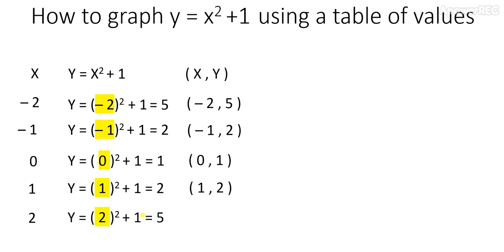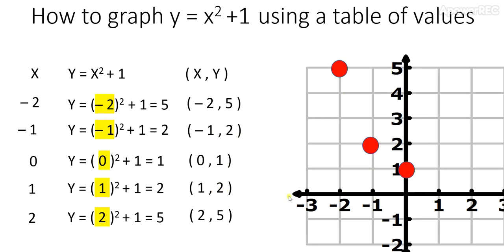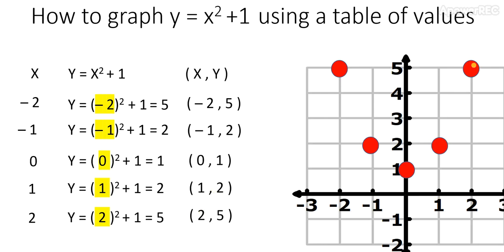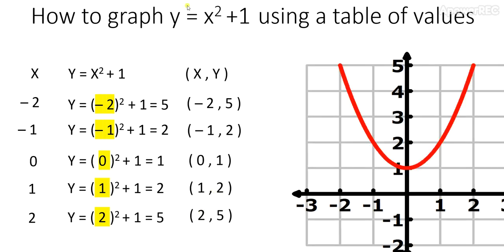graph y = x^2 + 1 parabola using a table of values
Graph parabola using a table of values
vertical shift
Grade 10 Academic or Applied Mathematics
Ontario Curriculum